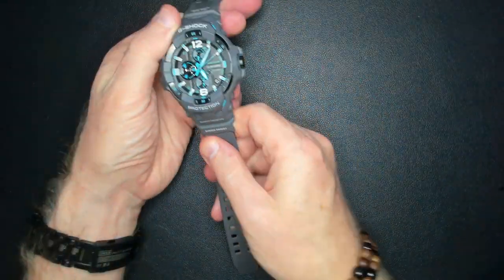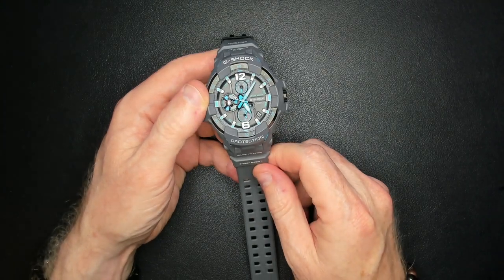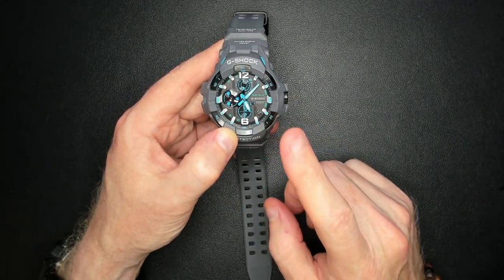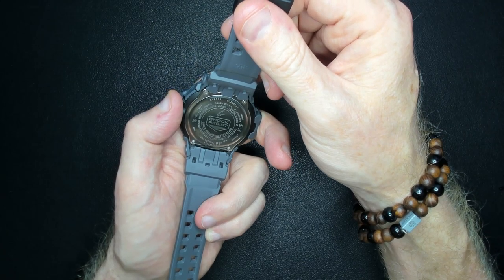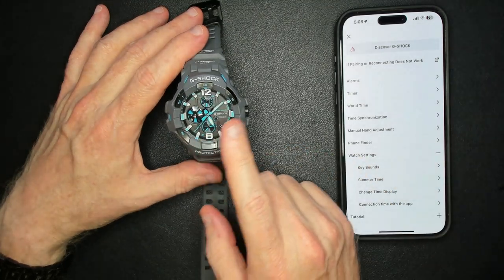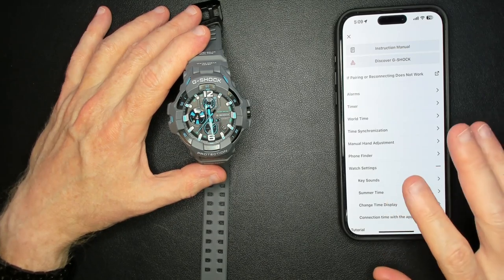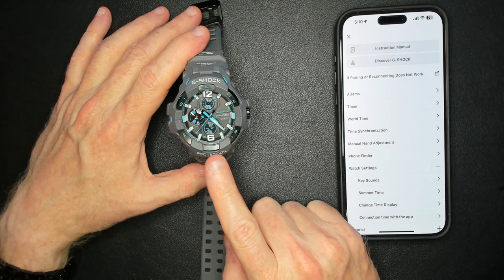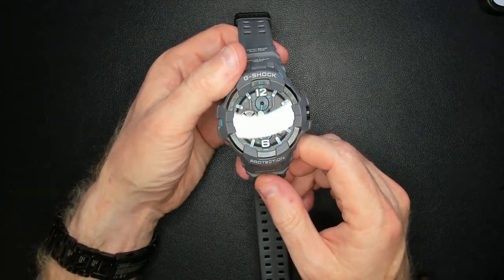Casio G-Shock Master of Air GravityMaster Review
Stopping by to do a quick review on the Casio G-Shock GravityMaster, Master of Air GR-B300-8A2. I took this watch on the road with me in three cities in India and wanted to share some of the thoughts of this watch.